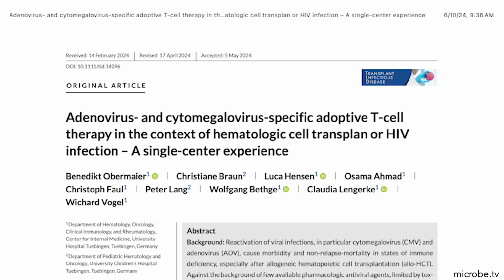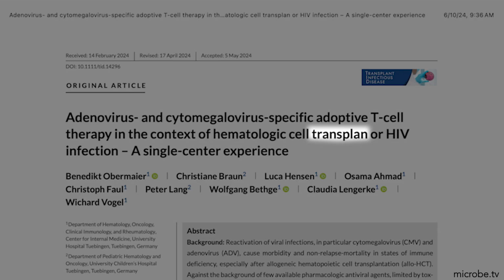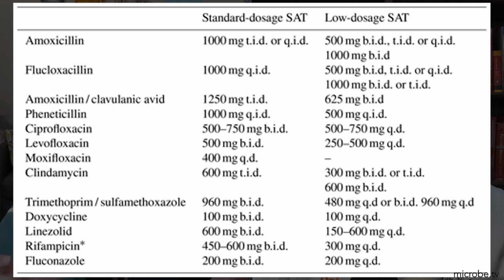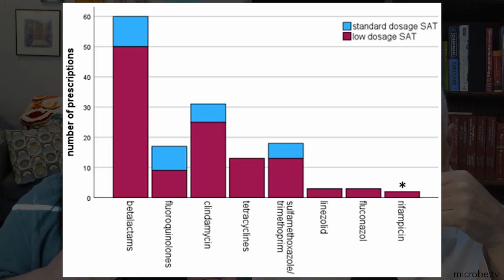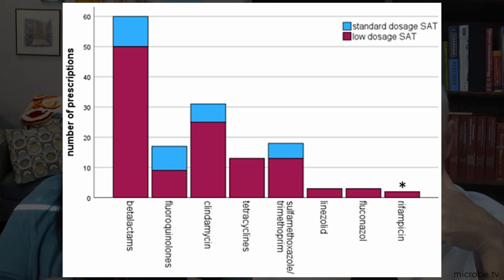Infectious Disease Puscast #56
On episode #56 of the Infectious Disease Puscast, Daniel and Sara review the infectious disease literature for the weeks of 5/28 - 6/5/24.